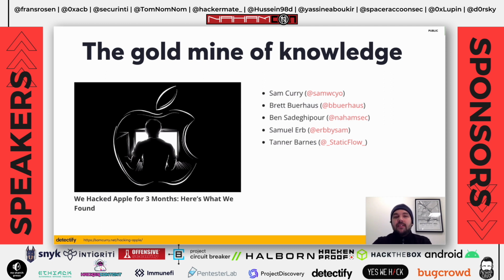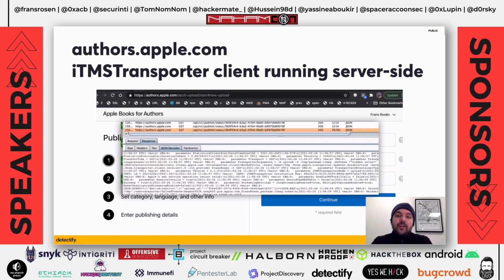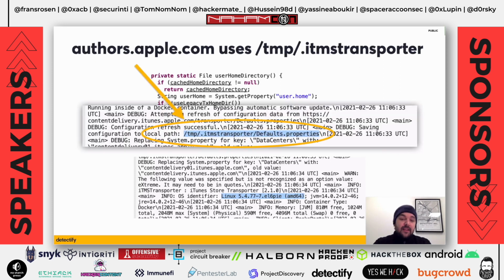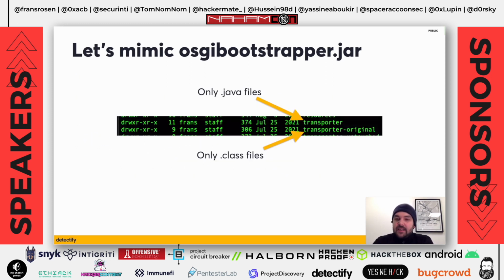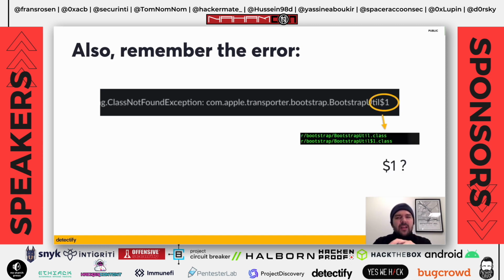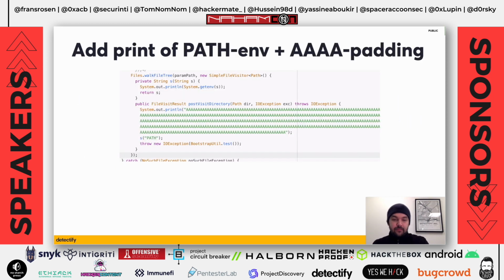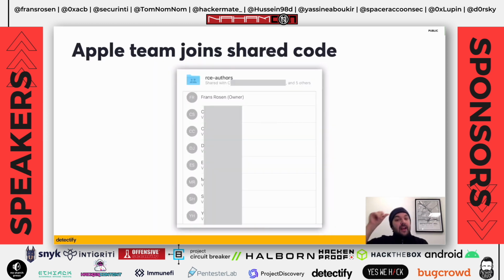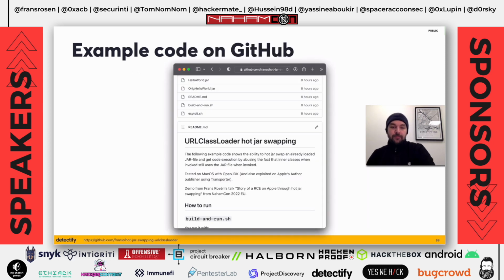NahamCon2022EU: Story of an RCE on Apple Through Hot Jar Swapping by Frans Rosen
NahamCon2022EU is a virtual offensive security. This year's event was hosted by Farrah Hawa & InsidePhD!

Project Discovery - ProjectDiscovery.io
Detectify - Detectify.com

Frans Rosén is a highly skilled security researcher, tech entrepreneur and a security advisor at Detectify. He is a top ranked participant of bug bounty programs and two times winner of HackerOne's prestigious Most Valuable Hacker award. Frans is passionate about making the internet a safer place, and has stood behind numerous security research articles that has resulted in revised policies at AWS, Slack and Google Chrome. His security writeup continuously receive international coverage in numerous publications such as WIRED, Mashable, Observer, BBC, Ars Technica and Motherboard.